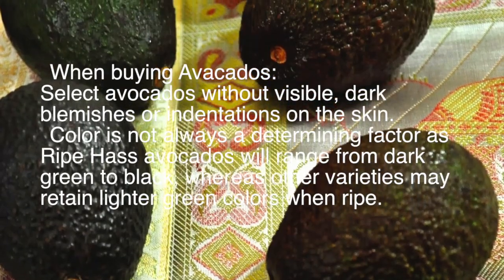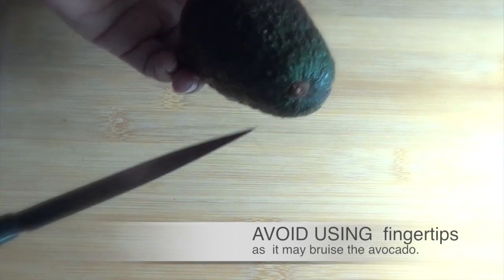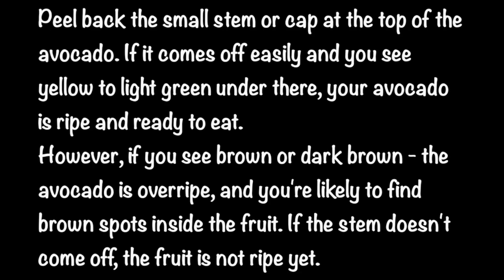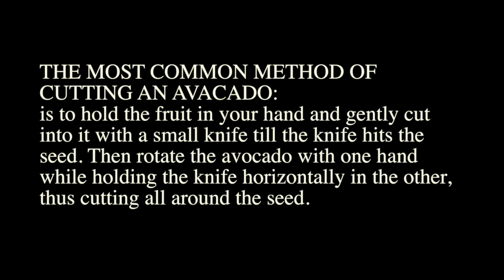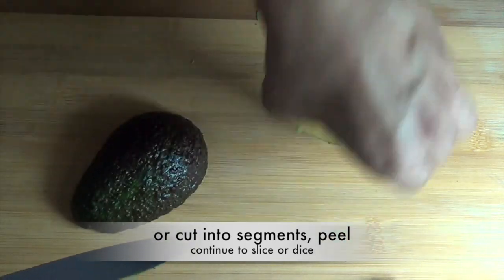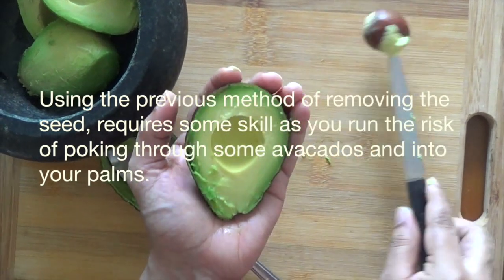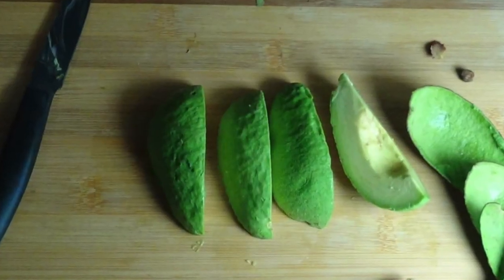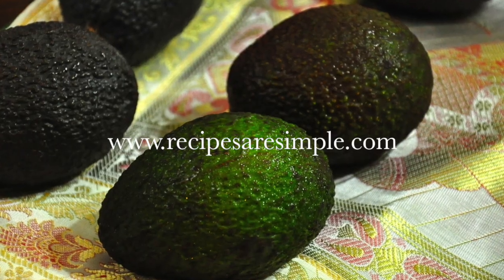How to choose, peel and seed an AVOCADO